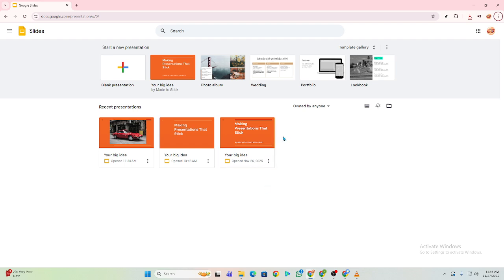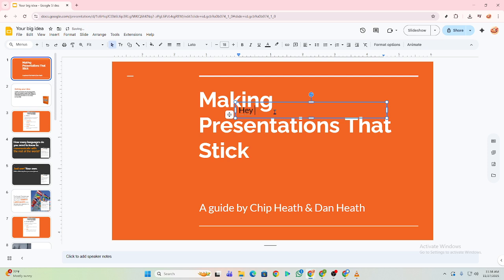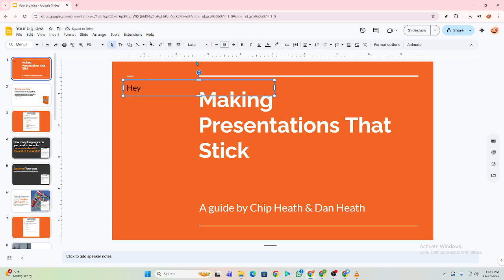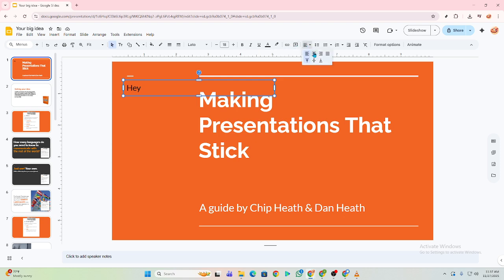How to Add Border to Text Box in Google Slides Full 2026 Guide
In this video, you’ll learn how to add a border to a text box in Google Slides using a clear, step-by-step method. This full 2026 guide also shows you how to change text box outline color, adjust border thickness, customize border style, and improve your slide design for presentations. This tutorial is perfect for anyone wanting to edit Google Slides professionally and create clean, standout text boxes quickly and easily.